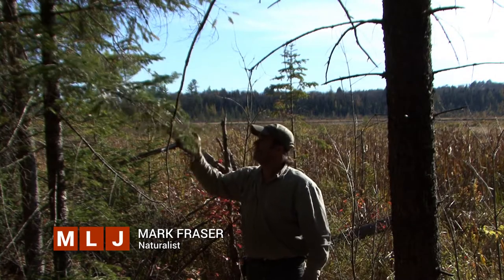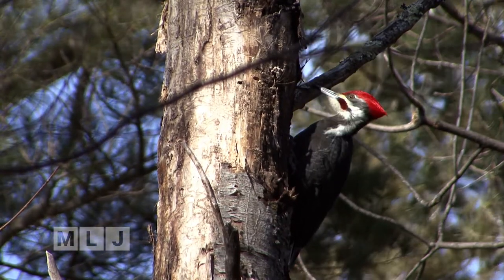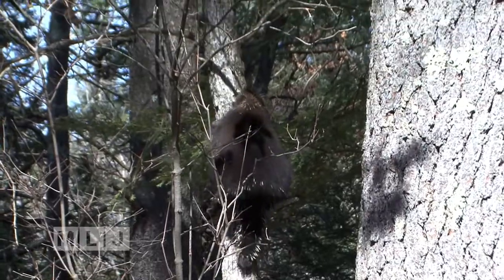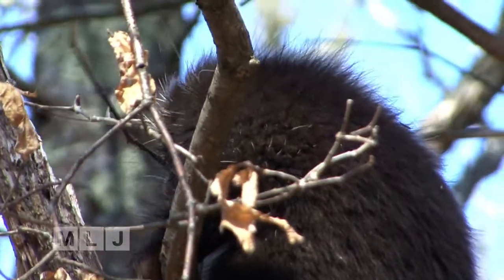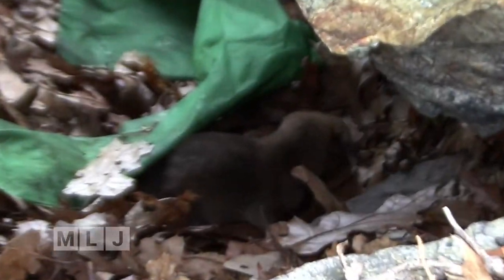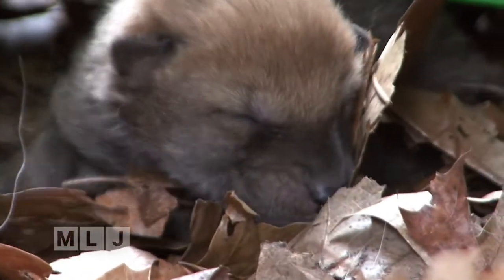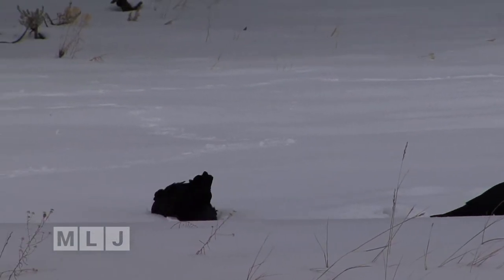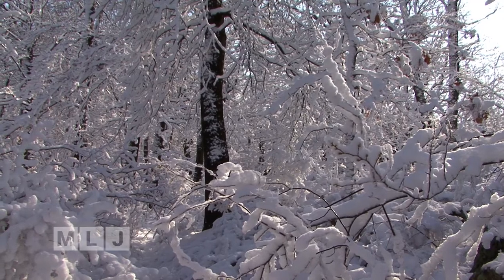Nature Walks with Mark - Amazing Winter Adaptability of Adirondack Animals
Naturalist Mark Fraser takes us on a walk to see how wild animals of the Adirondack Park prepare for the tough winter ahead. Along the way we get to see several different inhabitants of the Adirondack forest, including a pileated woodpecker, a porcupine, and a baby coywolf.